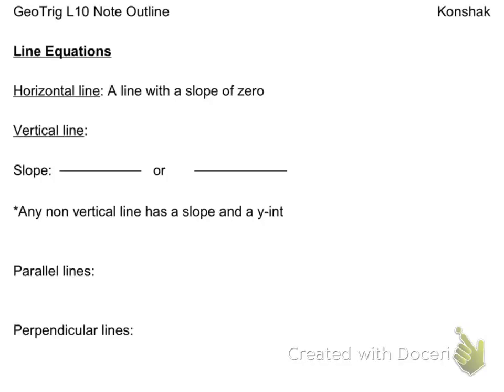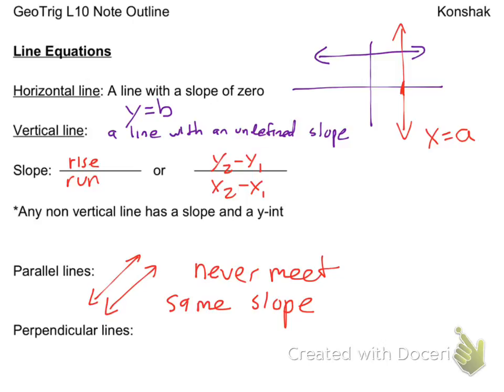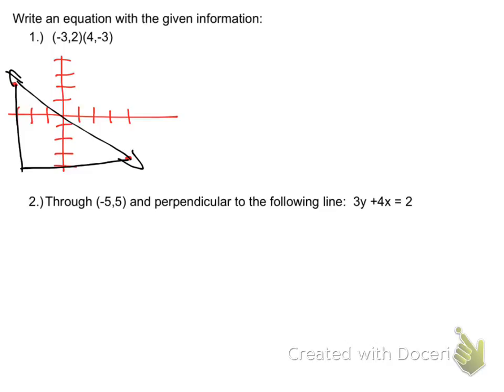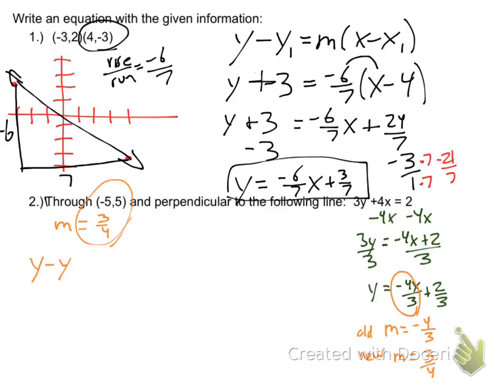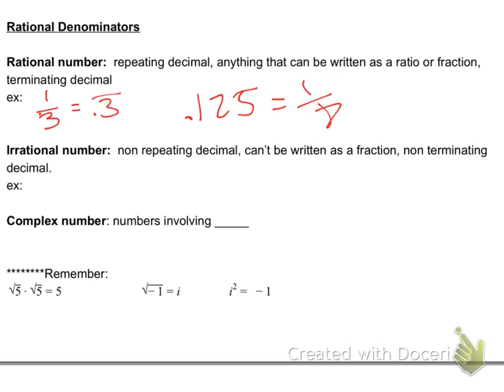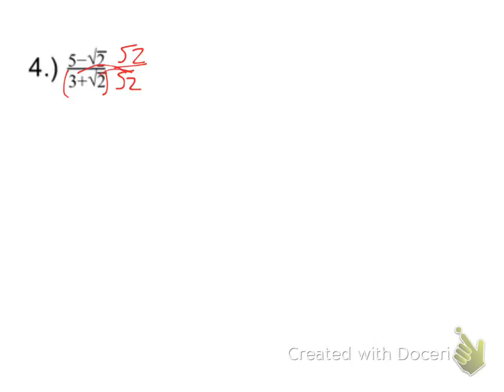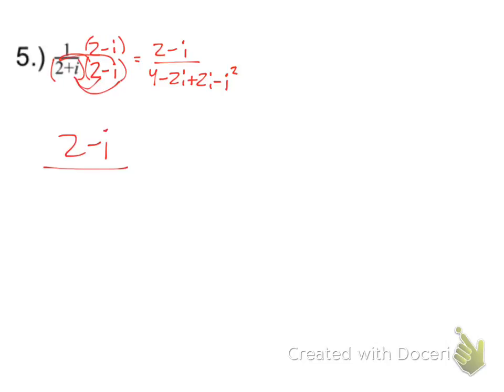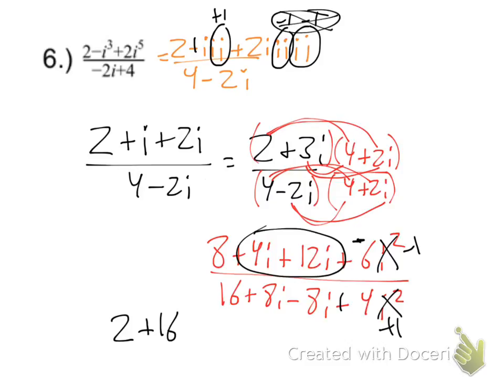GeoTrig L10 day 1 lines and rationalizing